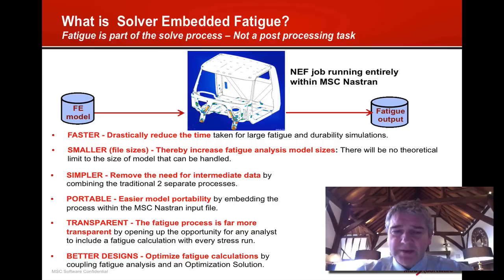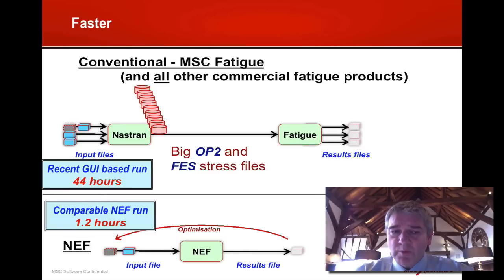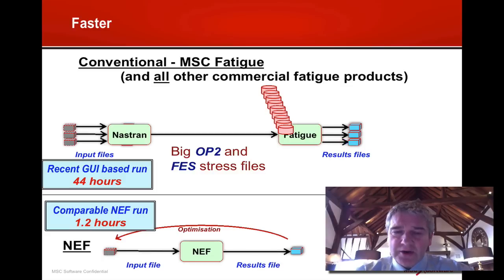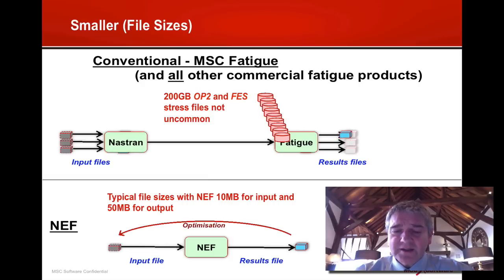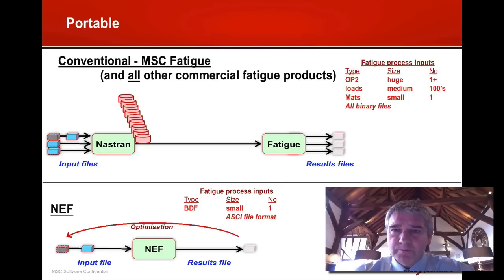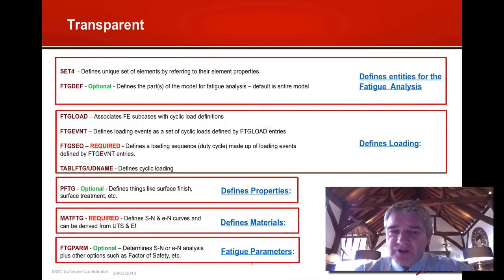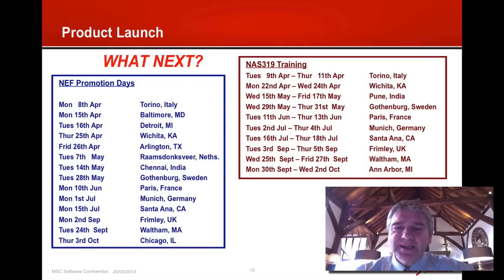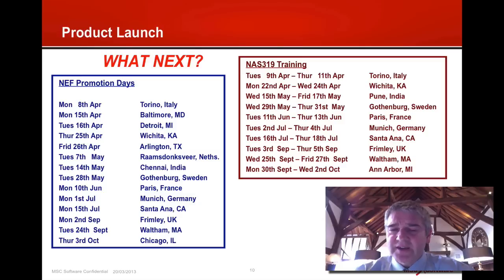MSC Nastran Embedded Fatigue - NEF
An overview of a solver embedded fatigue approach implemented inside MSC Nastran